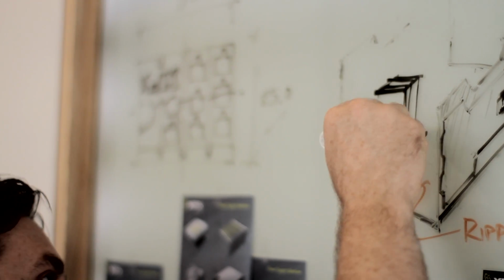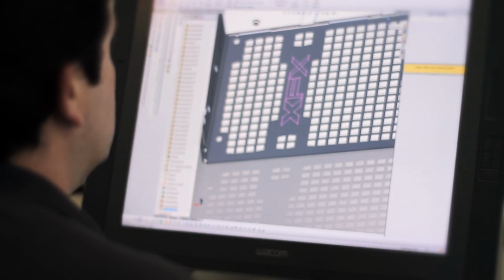What makes XFX PSUs different?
XFX designer Cezanne Gilbert explains the origins of the XFX ProSeries PSU design from concept to finished product and discusses the unique technologies and features that make XFX PSUs different from others on the market today.